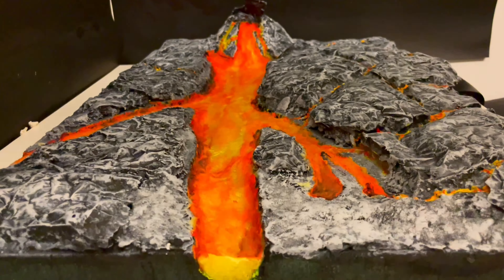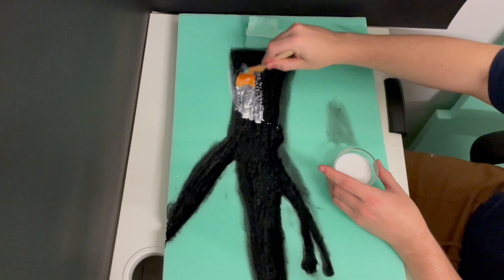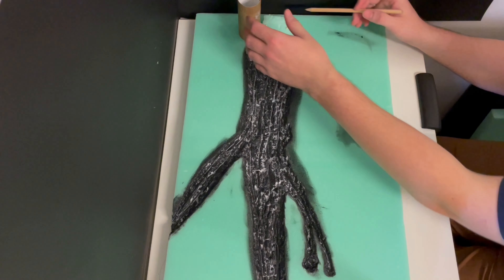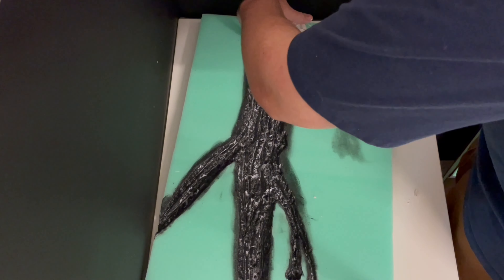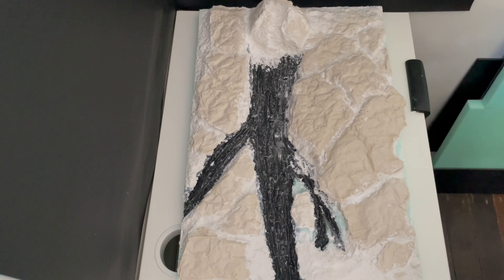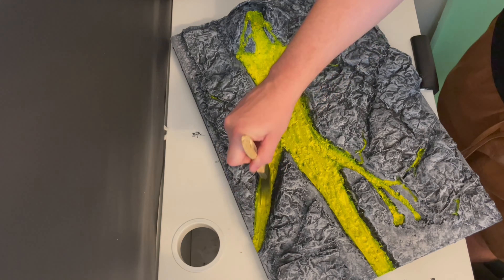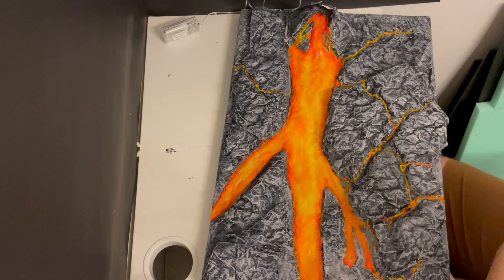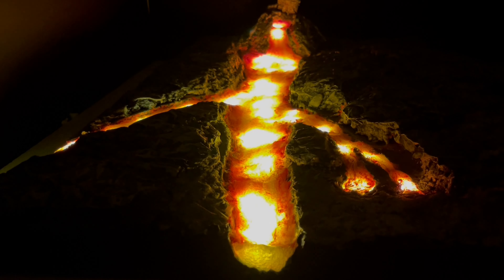DIY Light Up Lava/Volcano Terrain for Tabletop Wargames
Learn how to make light up lava terrain for your tabletop war games.

Fairy lights:

Mod podge: